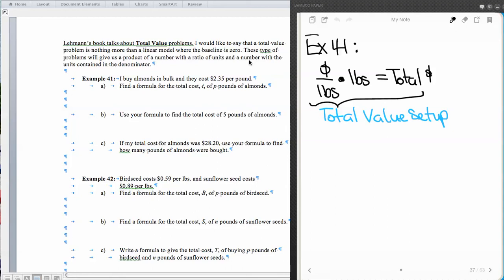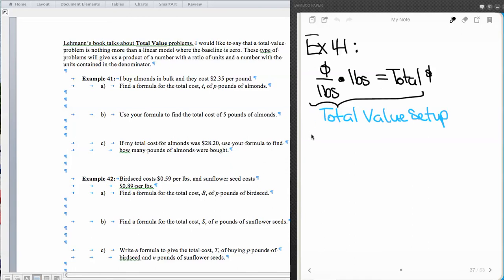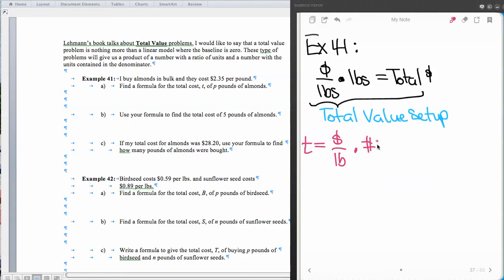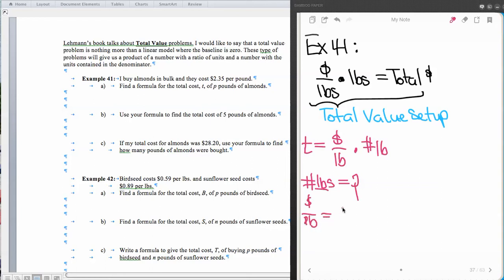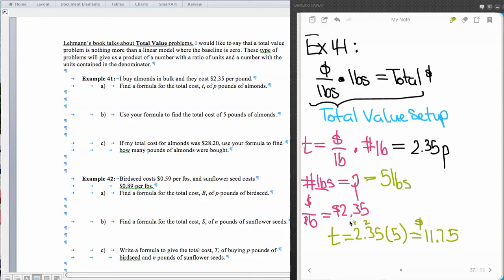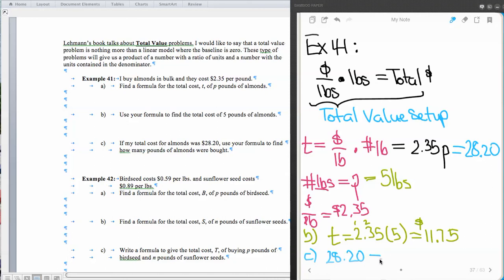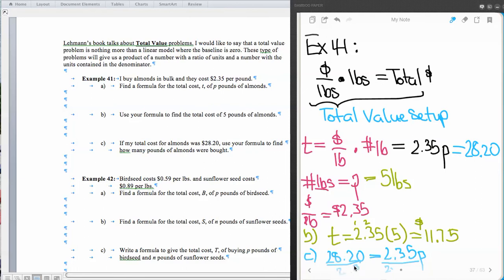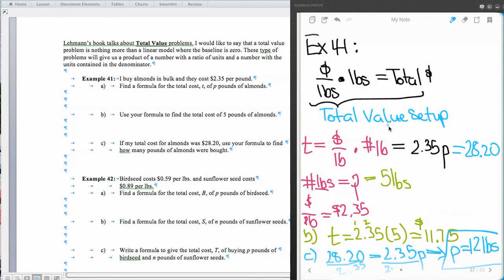§4.6 con'd Total Value Problems